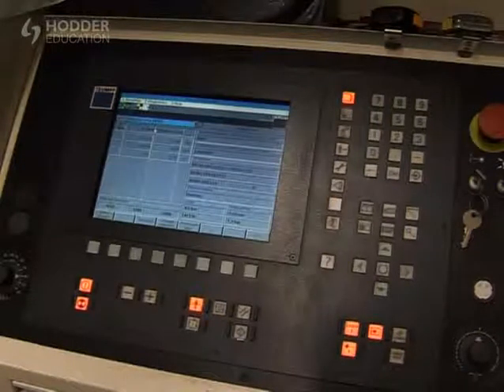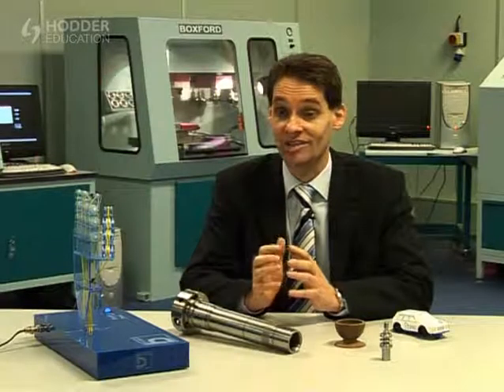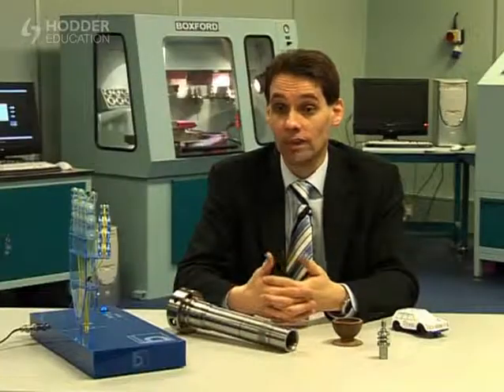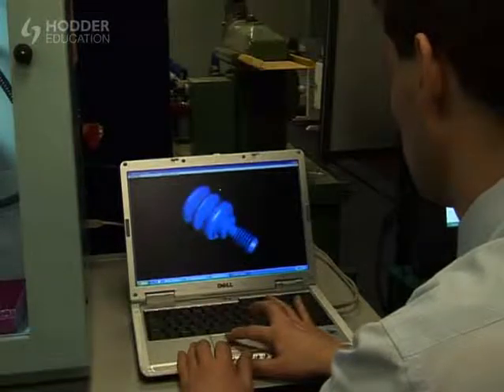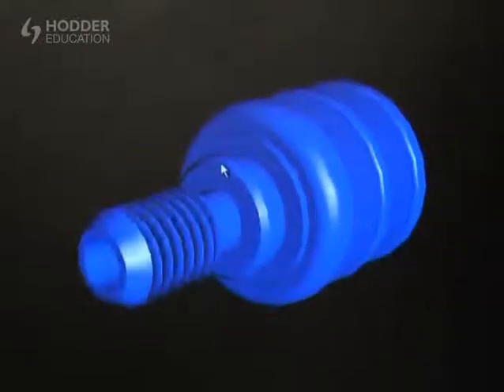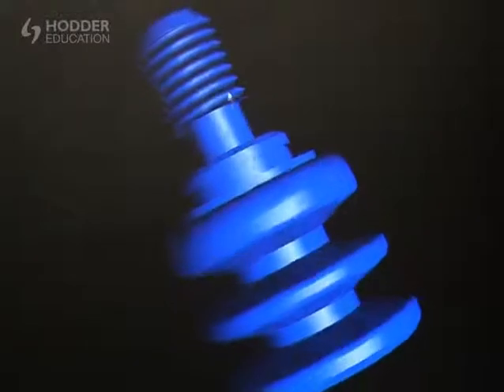03 CNC turning